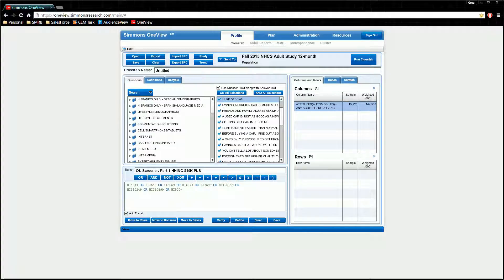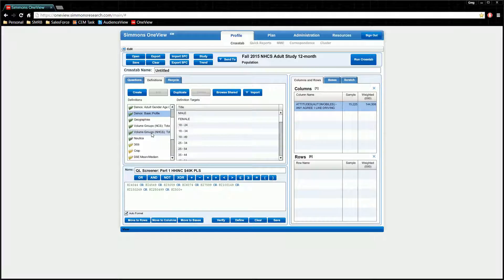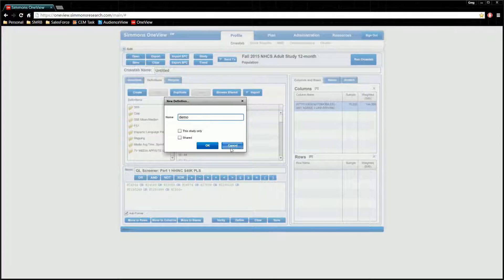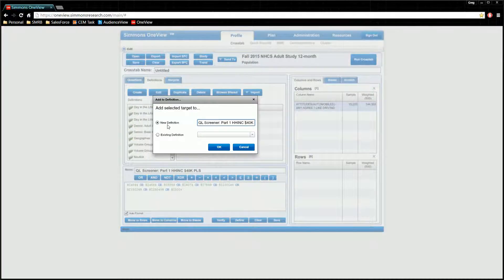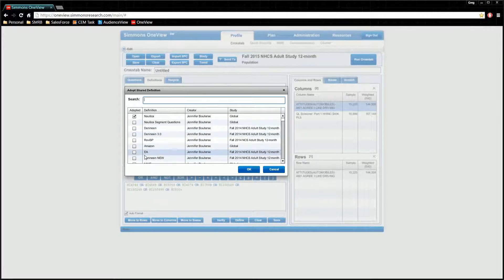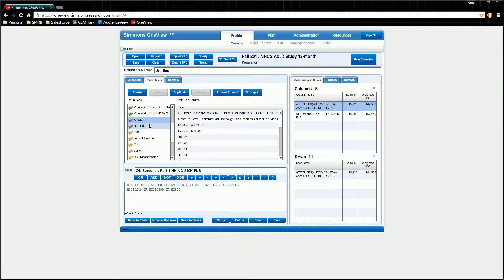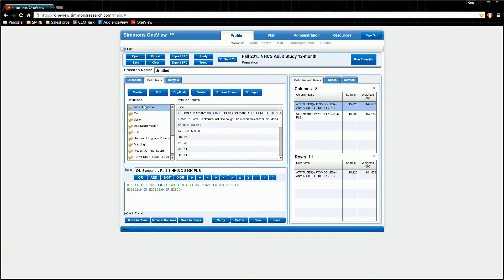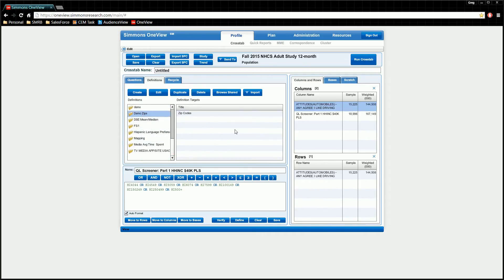Simmons OneView - Definitions Overview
Tutorial video of the definitions tab within the Simmons OneView platform.